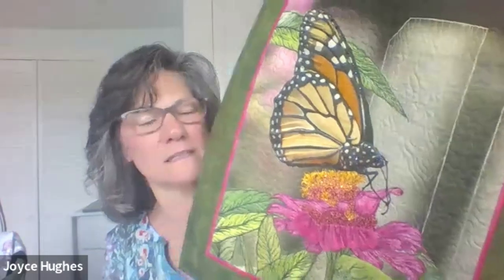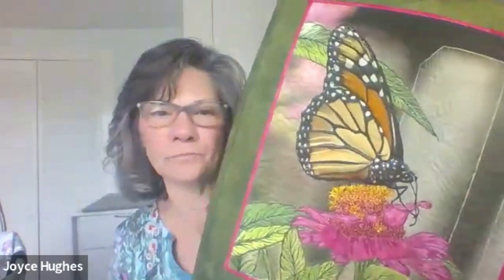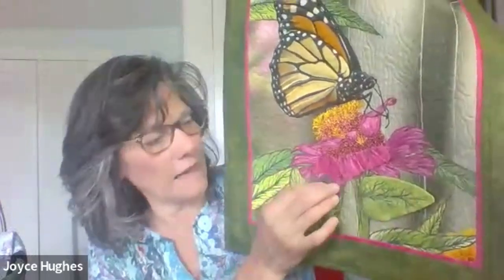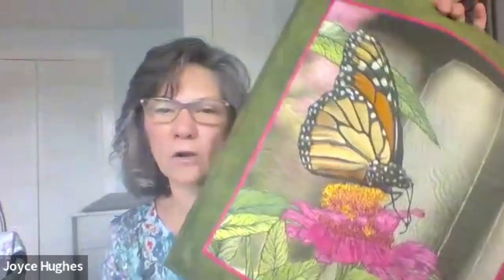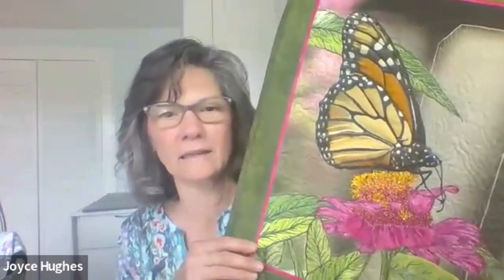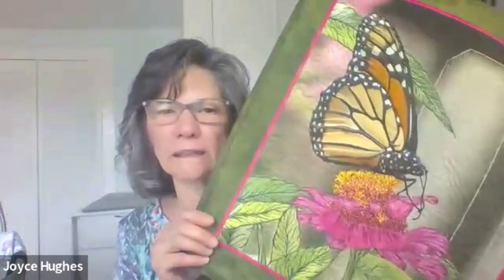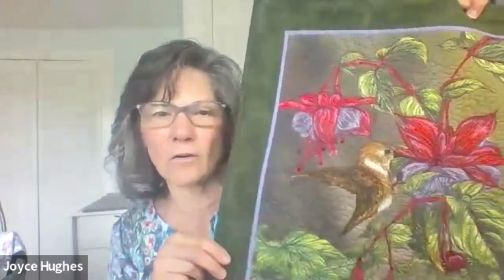Joyce Hughes is Coming to PNQE!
Joyce is an award-winning self-taught quilter and fiber artist. Her first quilt was a tee-shirt quilt, which she enjoyed making, but felt limited in the ability to express her artistic capabilities. Within several months, she began to design pictorial landscape quilts using raw edge applique, thread painting, and a variety of embellishments. Never knowing the "rules” she broke a lot of them, but with exciting results!

Amazingly, her first art quilt, "Mother's Day," was entered into a National Show and won a Blue Ribbon. This has led to numerous awards, recognitions, and opportunities in the quilting world. One proud accomplishment of Joyce’s - in October 2012, she was selected as "McCall's Quilt Designer 2012 - Professional Category" for McCall's Quilting Magazine.

Joyce loves to free-motion quilt and thread paint. Currently, Joyce has been working with fabric panels to create dimension and texture with threads and embellishments - creating a style of her own! Joyce loves to teach and share her tips. One of her greatest accomplishments is when a student creates their own artwork following Joyce’s technique of Dimensional Thread Painting!